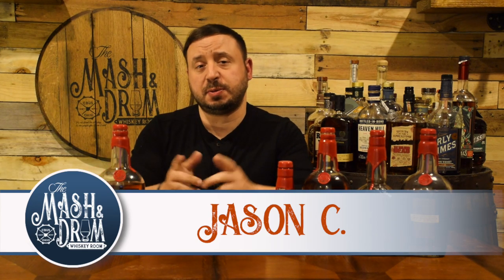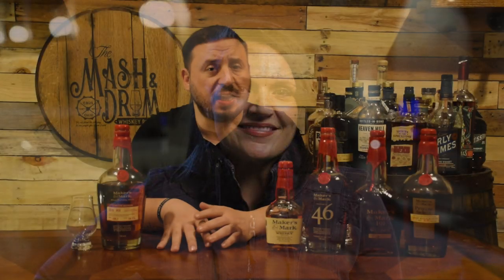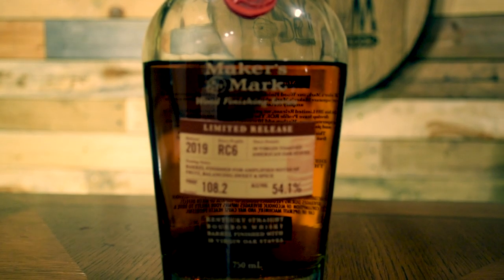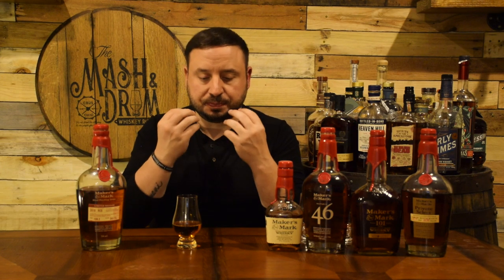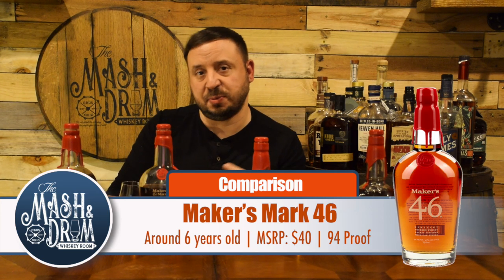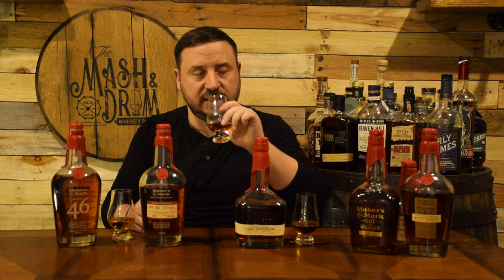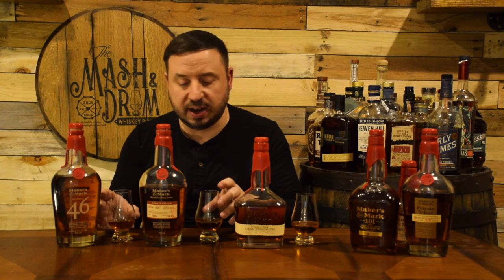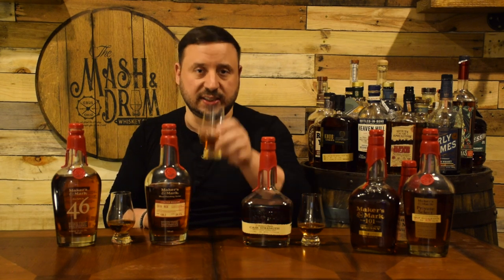Maker's Mark Finishing Series RC6: The Mash & Drum EP84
For the first time, Maker’s Mark known for its iconic red wax top bottles, is putting out its first limited edition national release. The first release in the Maker’s Mark Wood Finishing Series is the Maker’s Mark Wood Finishing Series 2019 Limited Release: Stave Profile RC6. It's bottled at 108.2 proof and is available now for $59.99 for a 750ml bottle, while supplies last. Only 255 barrels were produced, and once RC6 is gone Maker’s Mark says it won’t make any more.

Want to purchase one of my custom whiskey challenge coins?
Leave a comment that says "Mash and Coin"